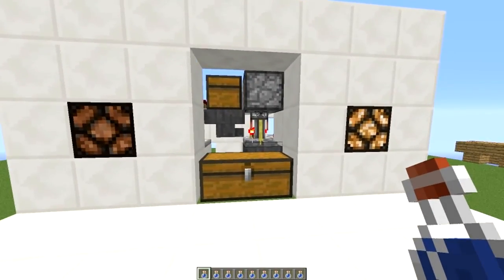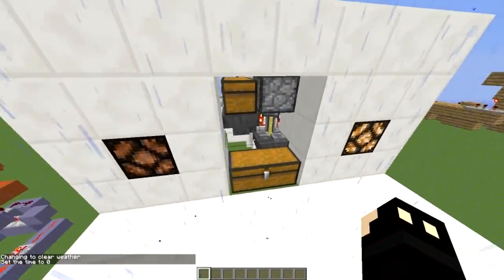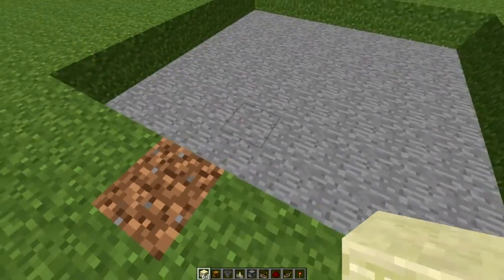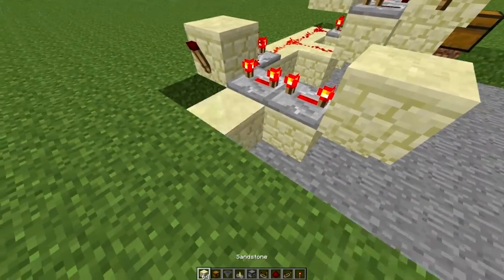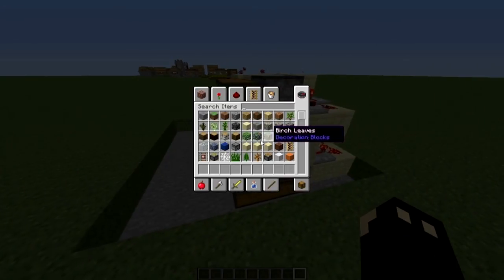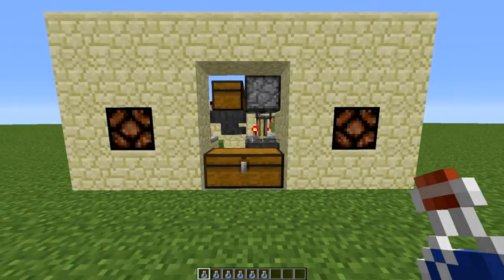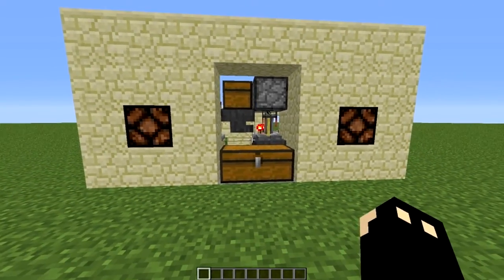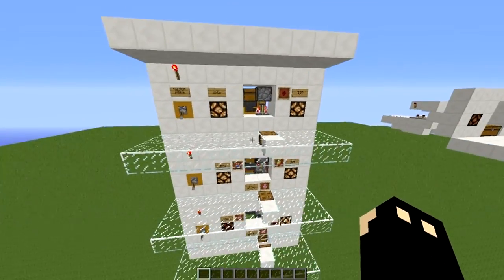Minecraft 1.6.2 Auto Potion Brewing (Without Hopper Timers) [tutorial]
Hello.  In this video I set up an automatic potion brewing system.  This is unlike the systems that rely on external timers (e.g. hopper timers) to run.  The system is compact and runs on logic using comparators and will continually make potions until you run out of bottles, ingredients or you shut the system off.

The system is, IMO, resource friendly and should work fine in SMP.

All of the fore mentioned keeps me motivated.  Take care.

Troubleshooting:

Always load the bottles chest in multiples of 3.  Do not remove ingredients or bottles while the system is running.

If the system becomes clogged, shut it down by removing all the bottles or ingredients, or by sending power to the bottle hopper.  Remove all bottles and place only 10 ingredients inside the brewing stand.  Make sure that the bottles are in multiples of 3 and then start the system up again.

Video created and tested on Minecraft 1.6.2